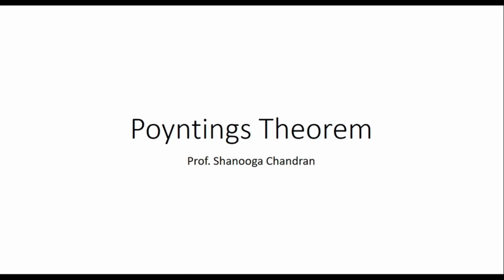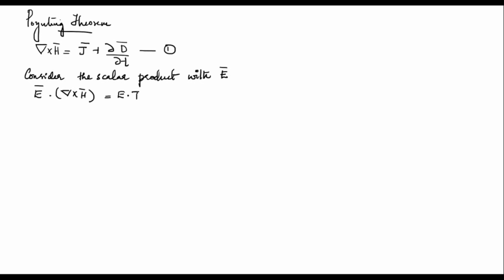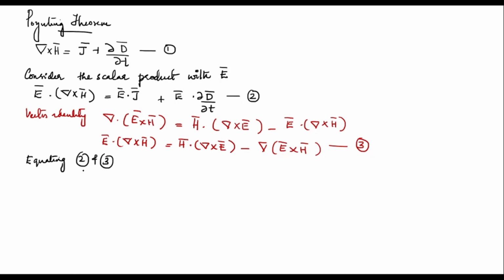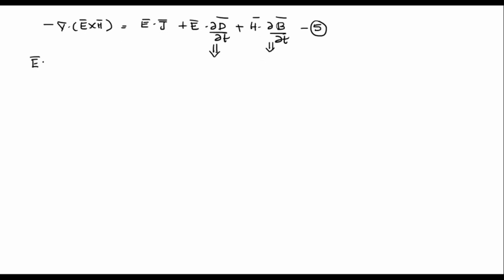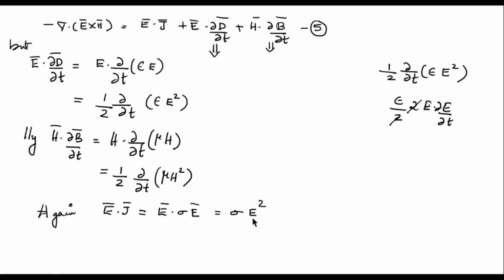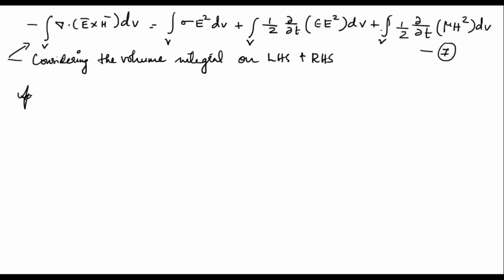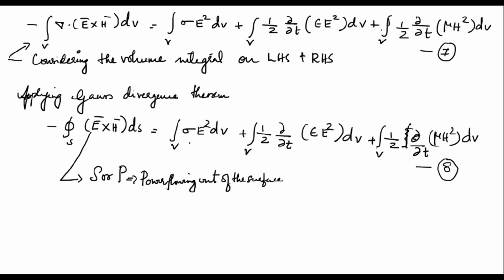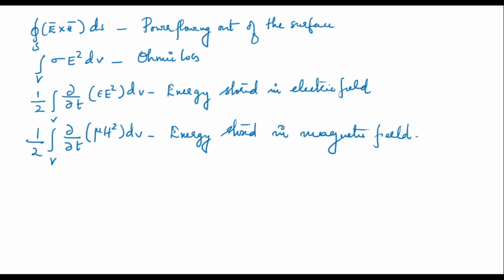Poyntings Theorem: EET204 Electromagnetic Theory, APJAKTU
For students enrolled to EET204, Electromagnetic Theory, APJAKTU